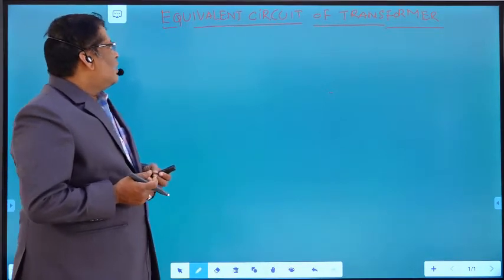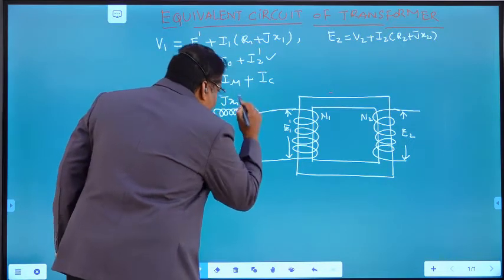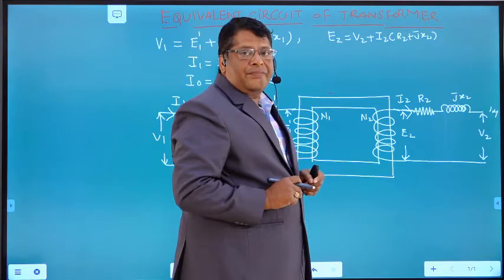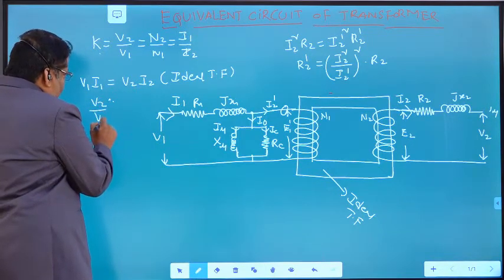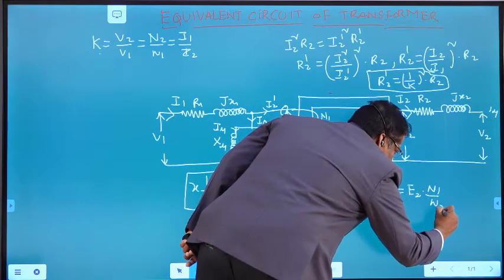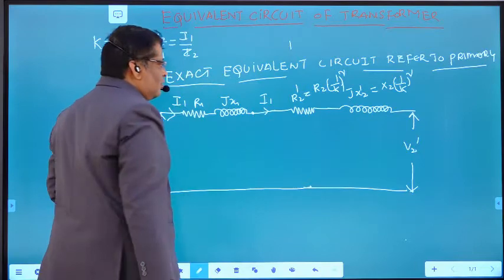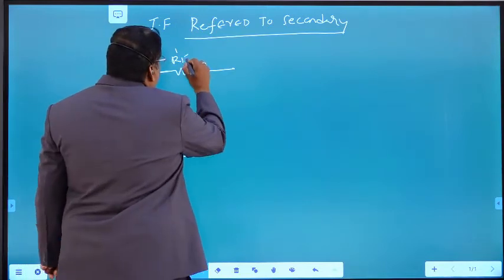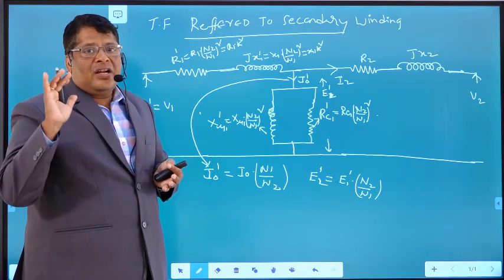Equivalent Circuit of Transformer